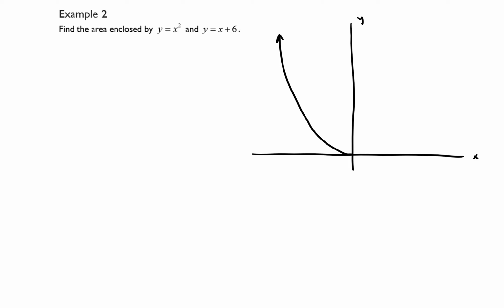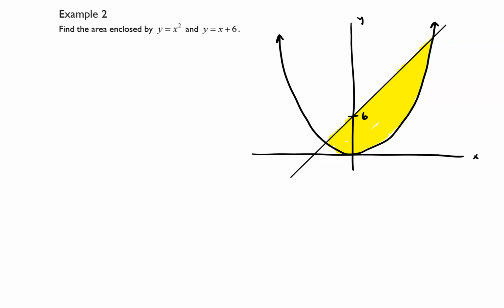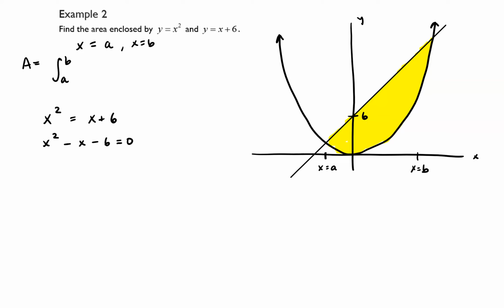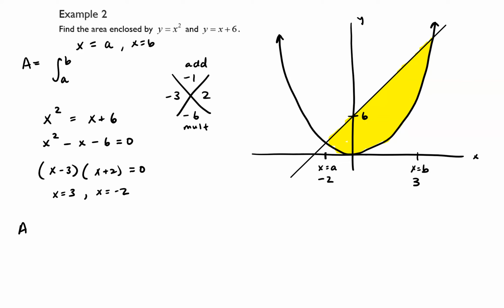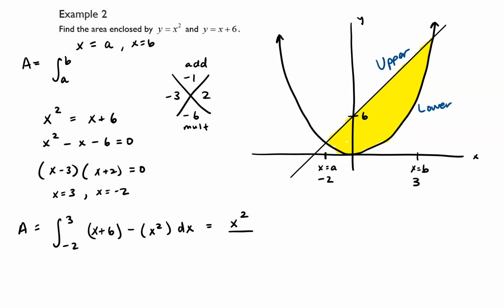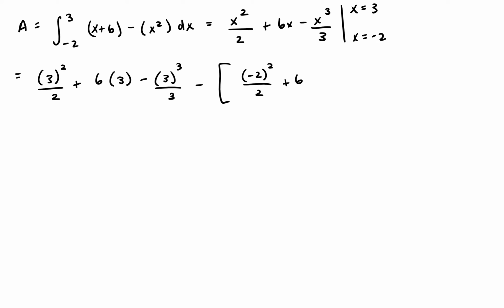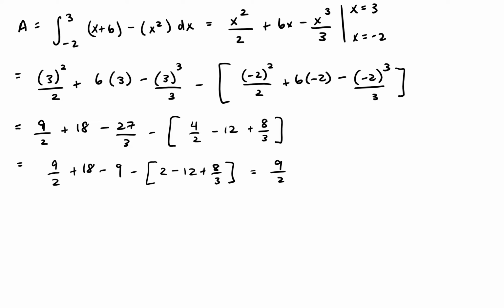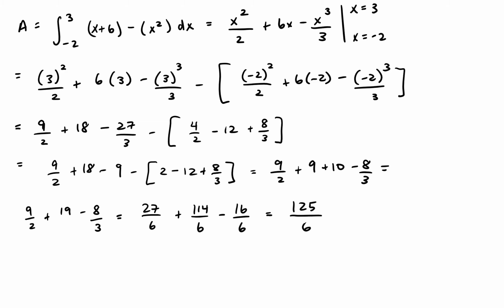Area Between Two Curves Part 2